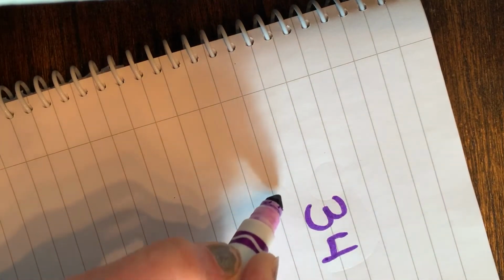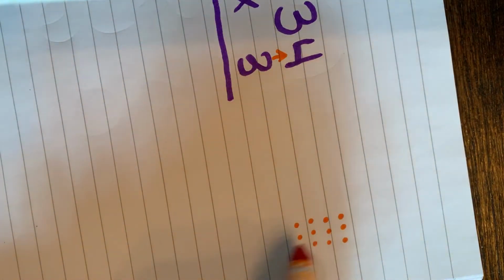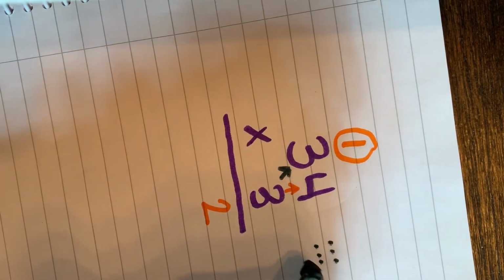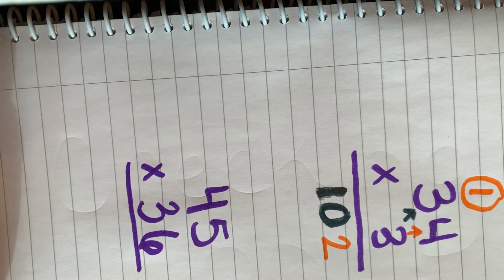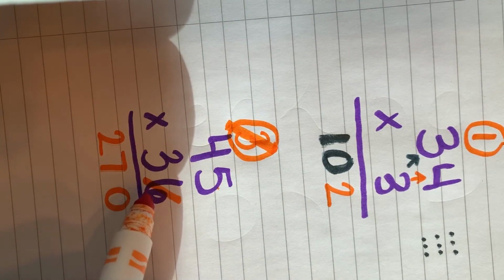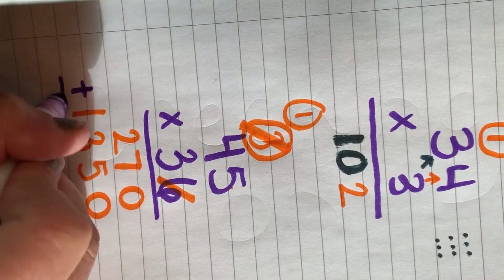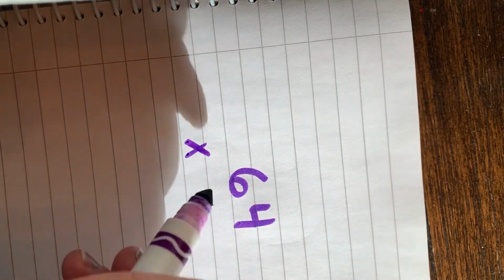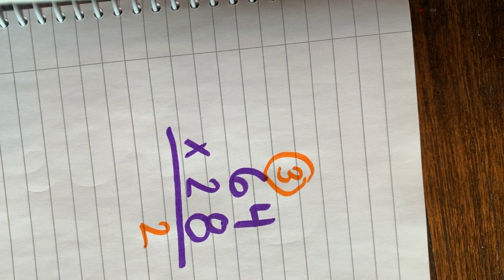Multi-digit Multiplication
Multiplication